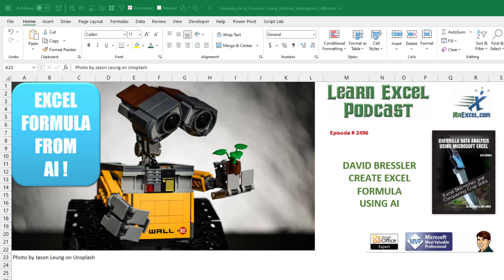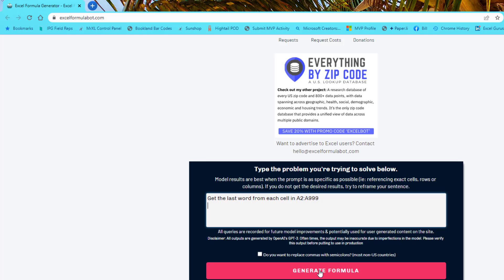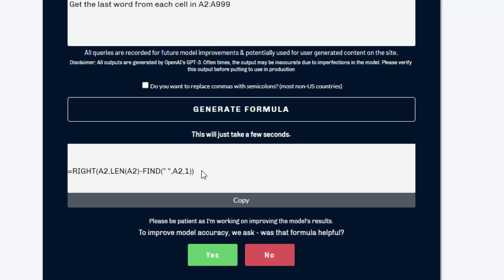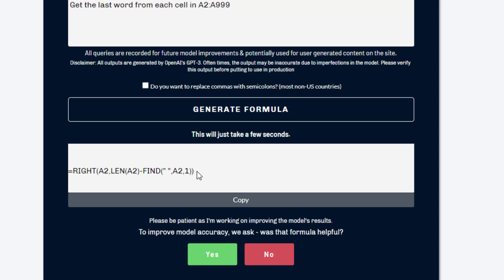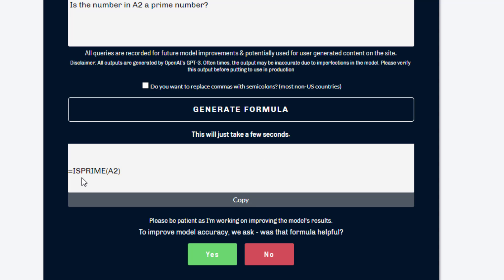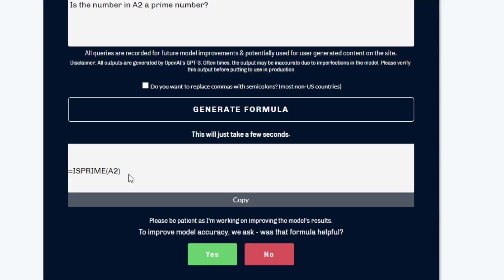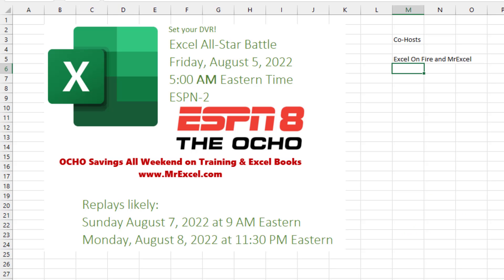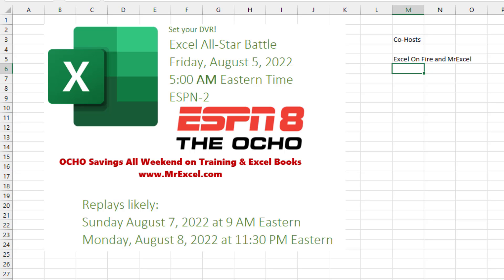Excel - Generate Excel Formulas Using Artificial Intelligence - Episode 2496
Microsoft Excel Tutorial: ExcelFormulaBot.com is a free A.I. bot that generates the Excel formula for any problem. You type a sentence. It suggests a formula. Free from David Bressler.

Welcome to another exciting video from MrExcel! In this video, we will be exploring a new and innovative way to generate Excel formulas using artificial intelligence. This is a great Sunday diversion for all the Excel enthusiasts out there. Our guest, David Bresler, has created a website called excelformulabot.com which allows you to type a sentence and get an Excel formula in return. And the best part? It's all free!

So how does it work? Simply type a sentence and the website will generate a formula for you. For example, you can type a sentence like "get the last word from each cell in A2 to A999" and the website will give you a valid Excel formula. You can even customize the formula by adding commas and replacing them with semicolons for non-US countries. It's that easy!

But that's not all, this website also suggests formulas for more complex tasks. For instance, if you want to know if a number in cell A2 is a prime number, simply type a sentence like "is the number in A2 a prime number?" and the website will suggest a formula using a function that doesn't even exist yet - ISPRIME. This just goes to show the potential of artificial intelligence in Excel.

Now, I know some of you may have tried this website and found some gaps in its suggestions. But let's not forget that this is still a work in progress and it has already generated over 323,000 formulas. So, let's give credit where it's due and appreciate the effort put in by David Bresler. And if you find this website helpful, don't forget to show your support by donating and buying him a coffee.

But here's the real challenge for you - come and try out excelformulabot.com and see how it performs with the complex formulas you use at work. Share your experience in the comments below - which formulas worked, which ones didn't, and how this website can be improved. This is a great opportunity to test the capabilities of artificial intelligence in Excel and see if it can make our lives easier.

And now for some exciting news - Excel On Fire and myself are co-hosting a 30-minute Excel competition on ESPN - "ESPN 8 the Ocho"! Yes, you heard it right, ESPN2 will be rebranded as ESPN8 for this weekend. So, set your DVRs and tune in on Sunday, August 7th at 9:00 AM Eastern and Monday, August 8th at 11:30 PM Eastern to catch all the action.

(0:00) This is cool
(0:36) Formula for last word
(1:15) Formula for Prime Numbers
(2:23) Excel All Star Battle on ESPN8 The Ocho
(3:01) Clicking Like really helps the algorithm

ESPN 8 schedule for Excel All Star Battle
ESPN 8 the Ocho Excel competition
Excel formula for checking if a number is prime
Excel formula for getting last word from each cell
Excel formula using artificial intelligence
Excel formulas that don't work
Excel formulas that work
Formula intelligence in Excel
Function TEXTBEFORE and TEXTAFTER in Excel
Replace commas with semicolons in Excel formula